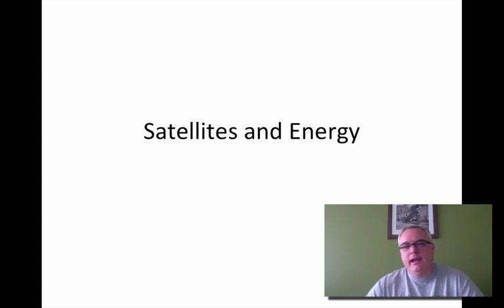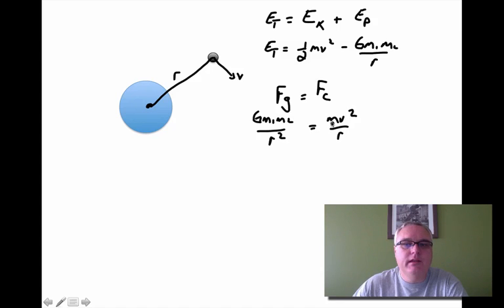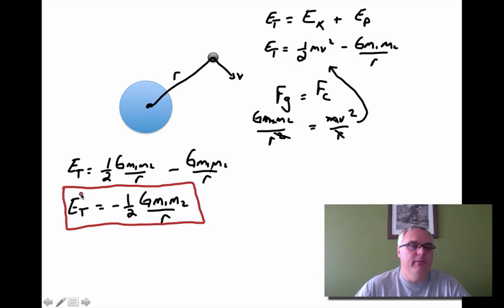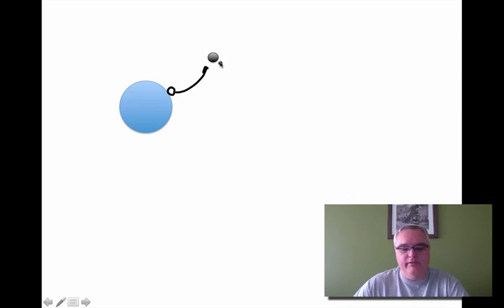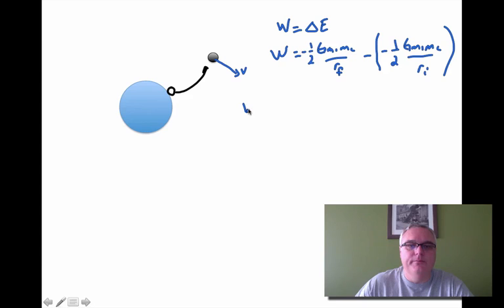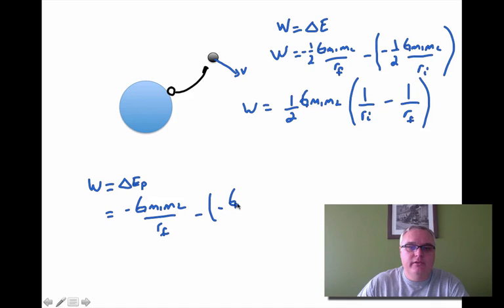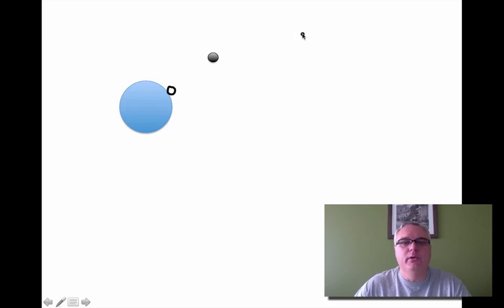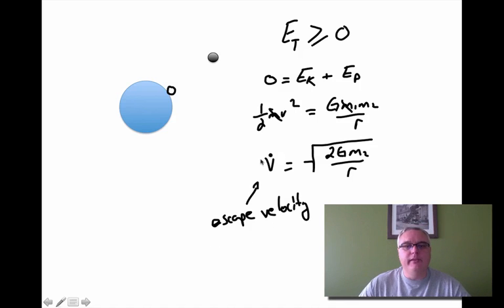Satellites and Energy